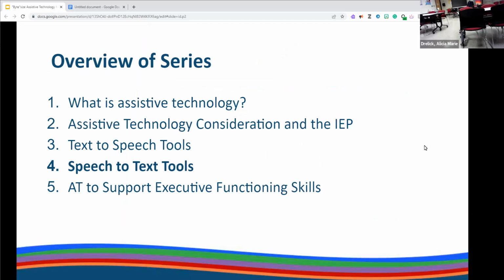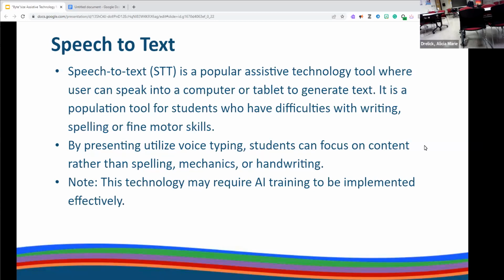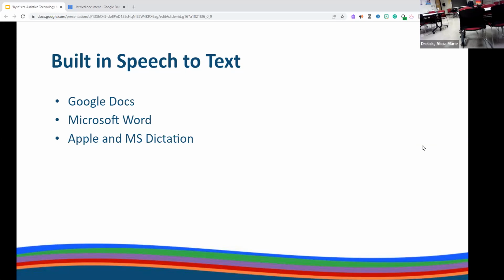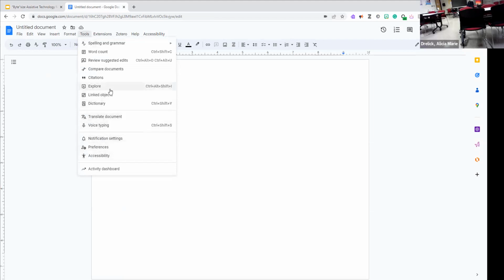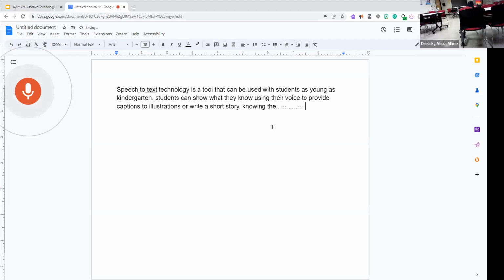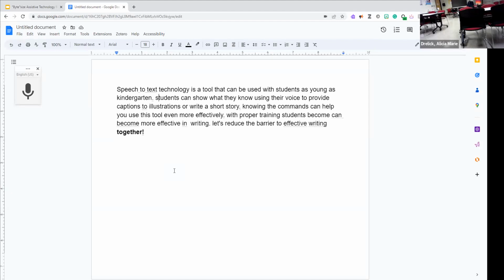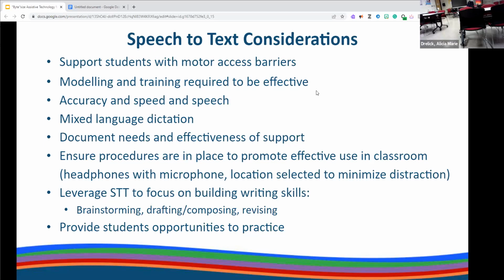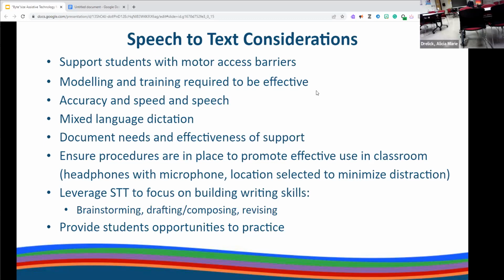PL Shorts: Part Four - Speech to Text Tools with Dr. Alicia Drelick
The "Byte"-sized Assistive Technology Professional Development Series is a set of short training modules for teachers, related service providers, and administrators. Divided into five parts, the series offers a general overview of assistive technology and its applications in the classroom. Participants can gain an understanding of assistive technology's definition, purpose, and significance in supporting students with disabilities. The series covers the consideration of assistive technology during the IEP process, explores text-to-speech and speech-to-text tools, and addresses the use of assistive technology for executive functioning skills.